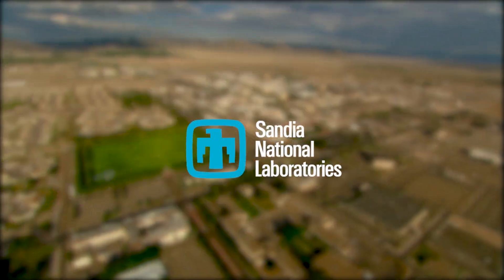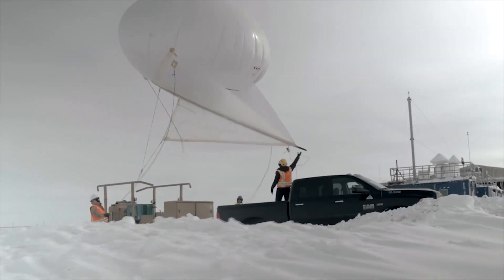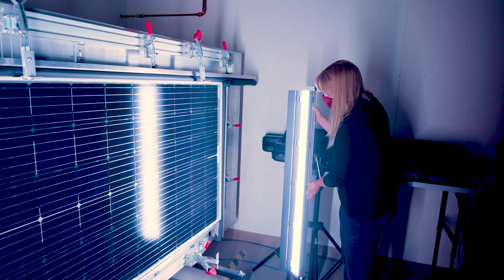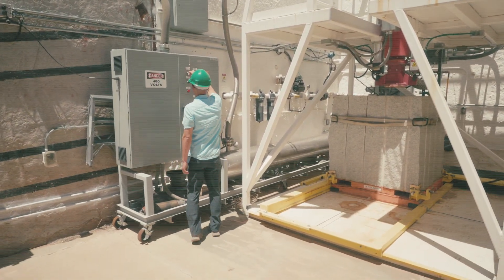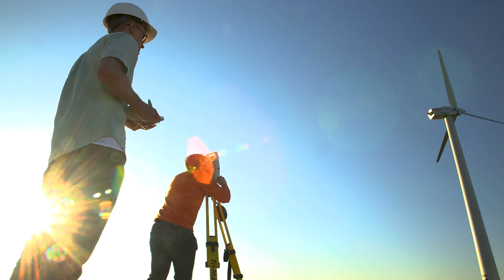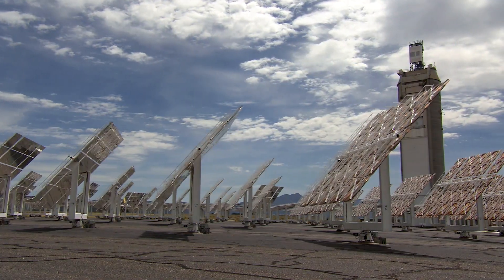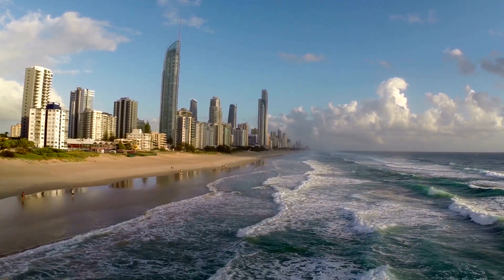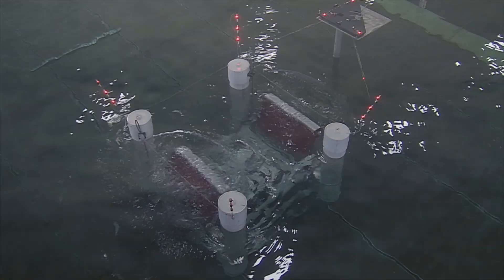Renewable Energy at Sandia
Sandia’s renewable energy program focuses on fundamental and applied research that reduces the cost, improves resilience and reliability, and decreases the regulatory burden of renewable energy. Using many of Sandia’s core strengths, the Labs’ have made major contributions to the nation’s energy security and resilience, economic viability, and environmental sustainability in the areas of photovoltaics, geothermal, wind energy, concentrating solar power, and water power.

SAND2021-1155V